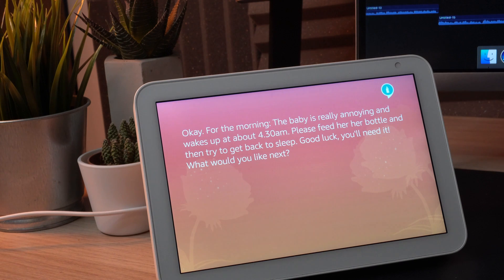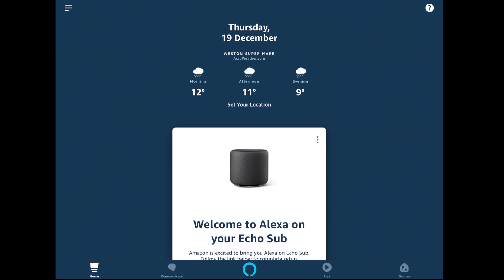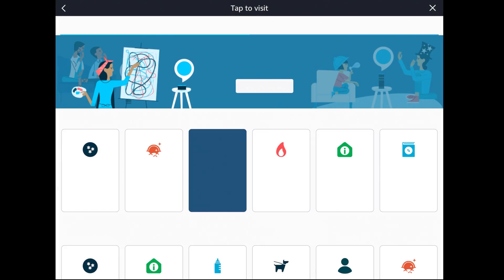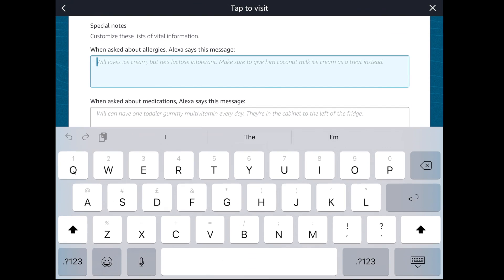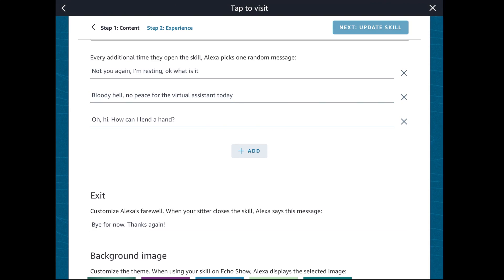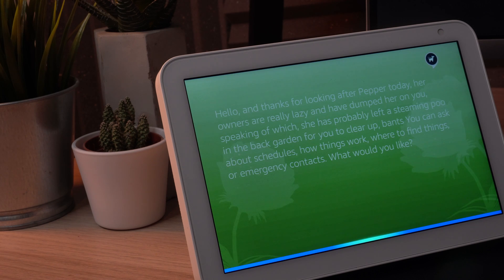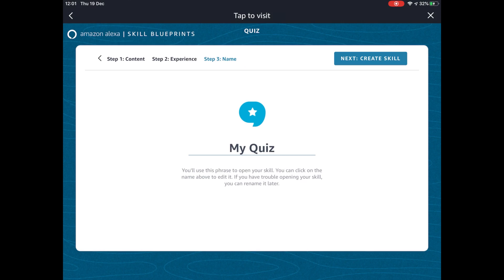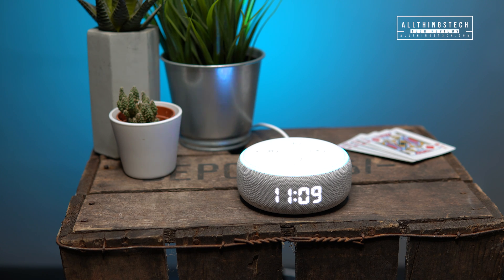Personalise & Create Your Own Custom Alexa Skills with Amazon Alexa Blueprints!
You can now use your Amazon Echo Device in a super Personalised way, follow my step by step guide here.